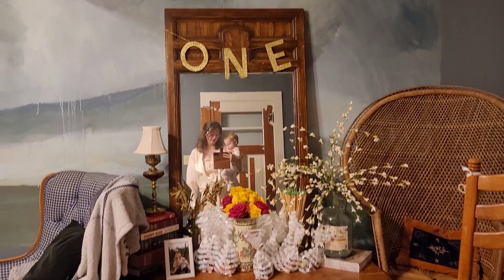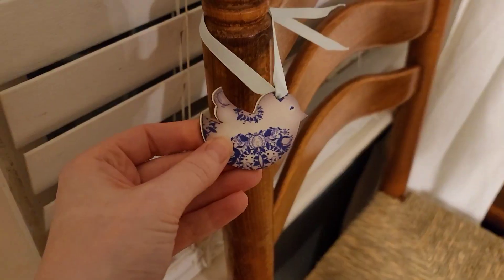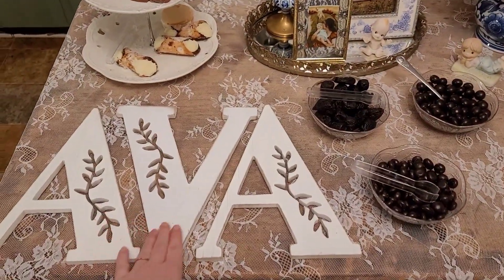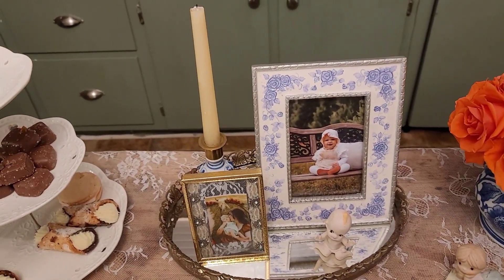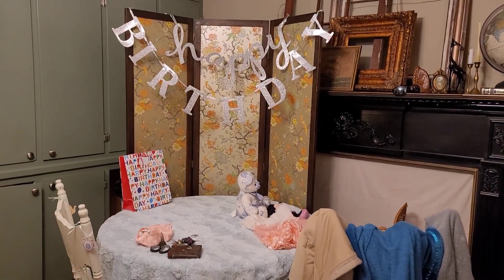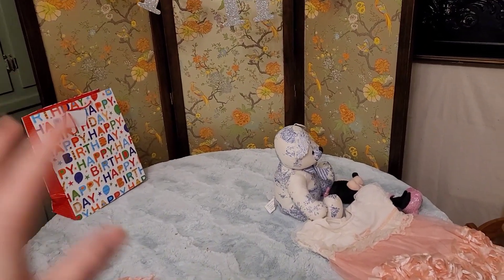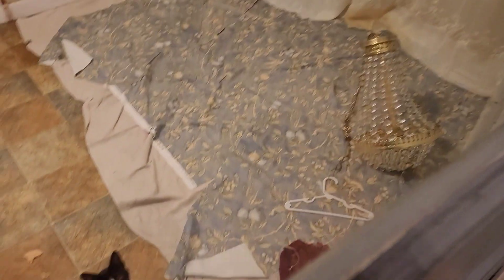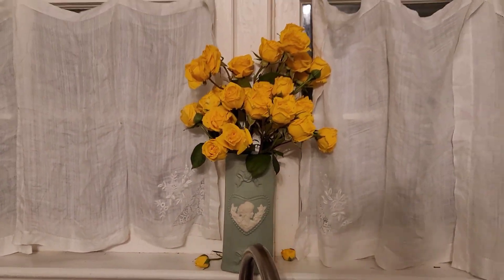ChinONEserie Birthday Party - Baby's 1st Birthday - Chic Girls Birthday